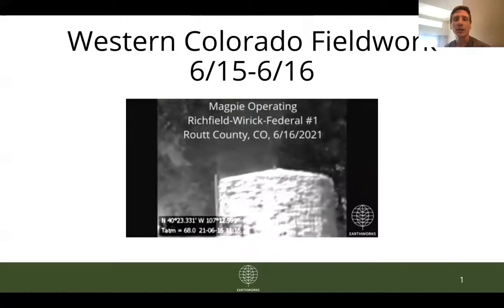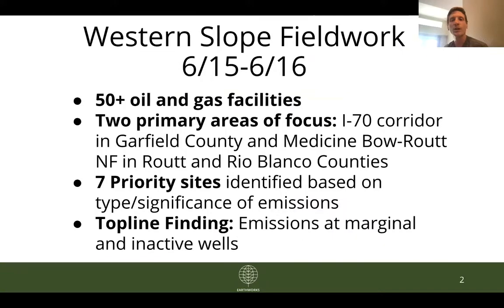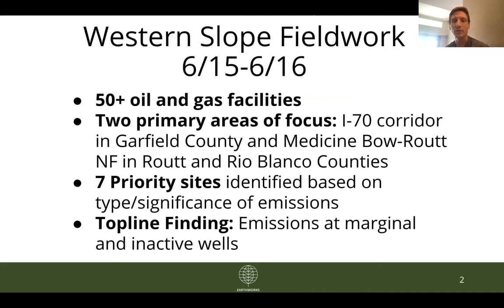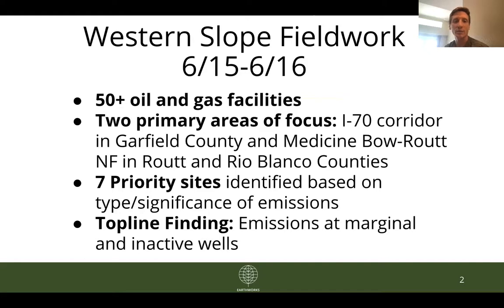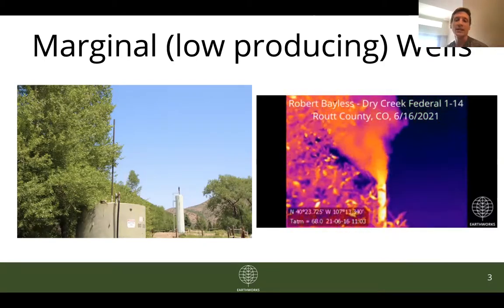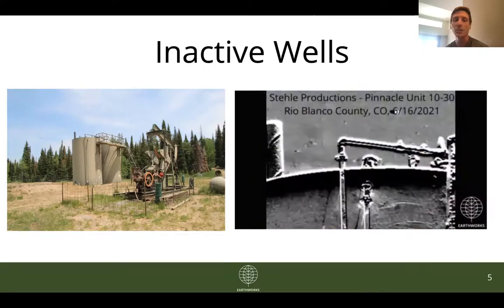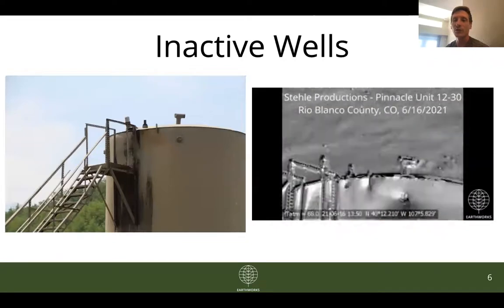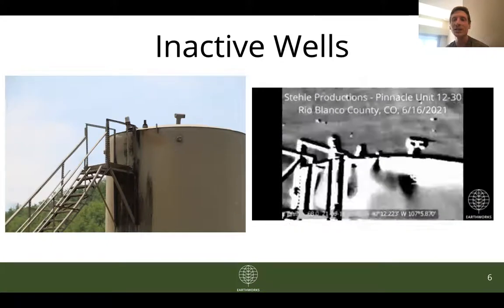Field Notes: From Western Colorado, June 21st, 2021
We share our latest fieldwork from Western Colorado, where we visited oil and gas sites plaguing communities with pollution.